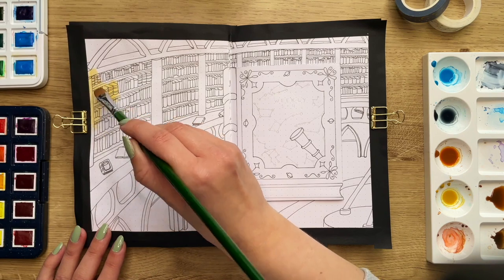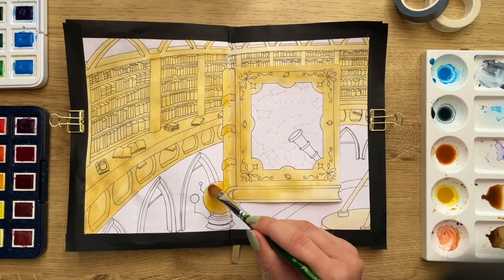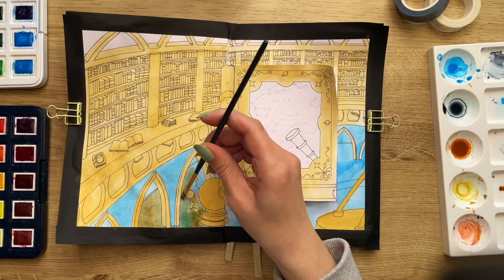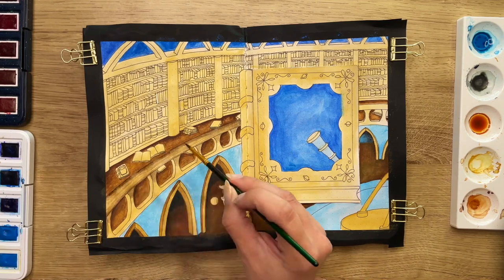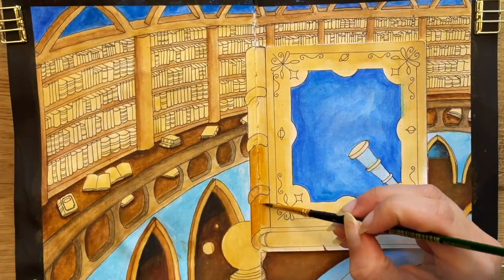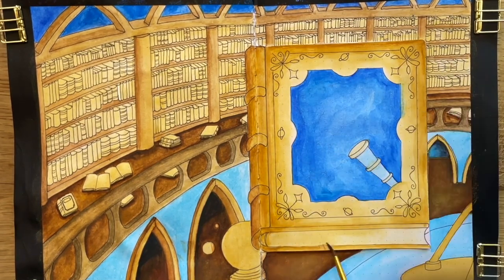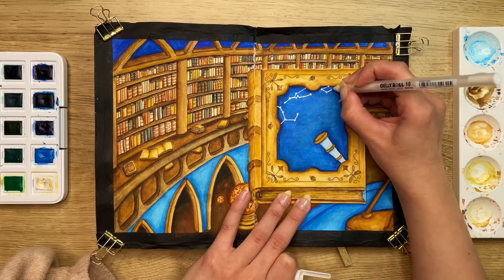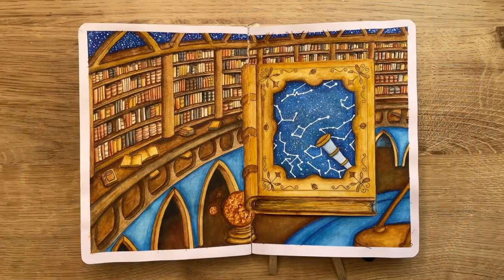PAINT WITH ME | The Observatory Library Weekly Spread With Watercolors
Hi there! I'm Julia and this is my first Youtube video! You can also find me and all my previous artwork and Bullet Journal pages from Instagram and TikTok. My Bullet Journal theme for April is The Observatory and this is my weekly spread.

What I used: Journal: Notebook Therapy Cup of Galaxy 160gsm dotted journal in original size. Watercolors: Royal Talens Van Gogh
White gel pen: Sakura Gelly Roll White 10

Your Suggestions - Unicorn heads
Images of Tomorrow - Unicorn Heads